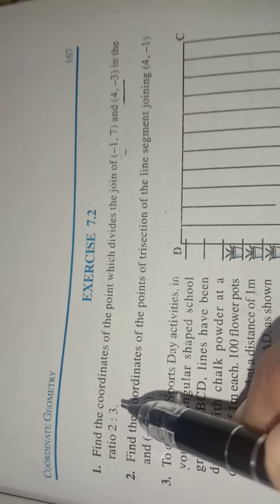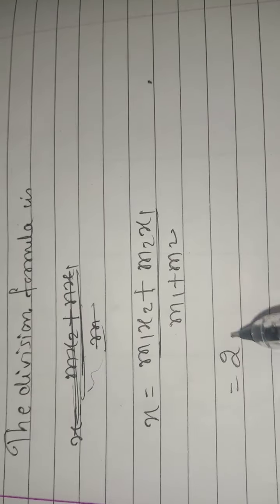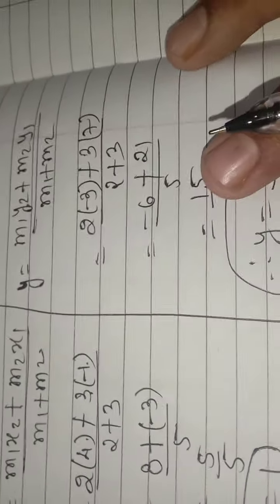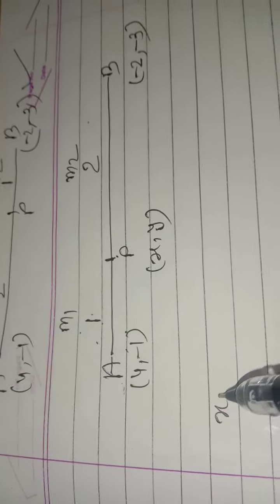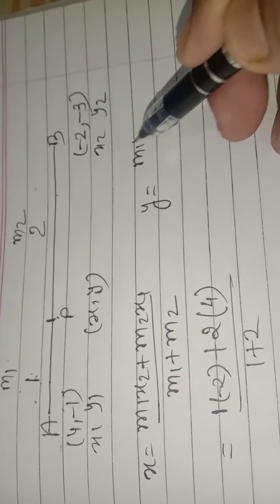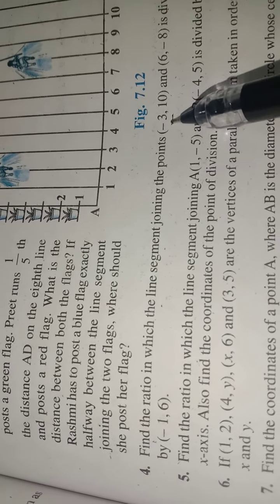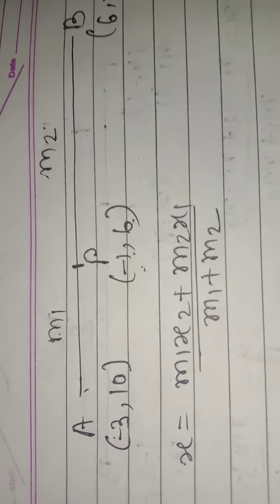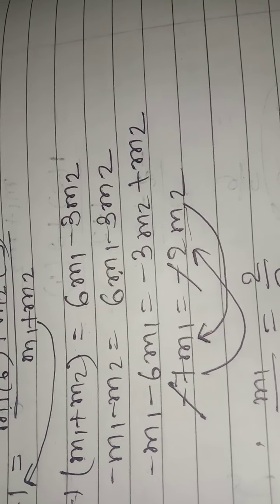Cordinate Geometry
Ex 7.2